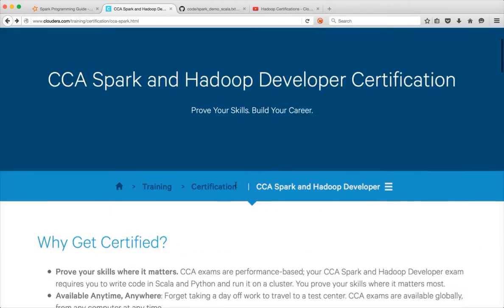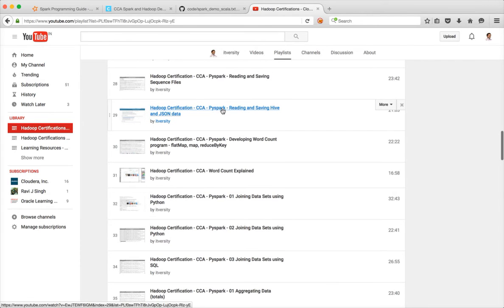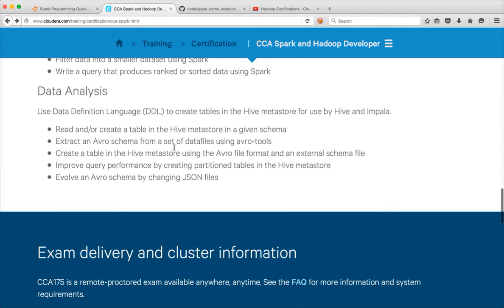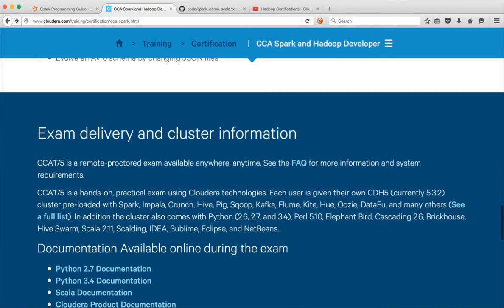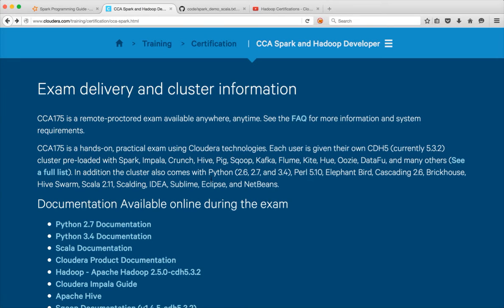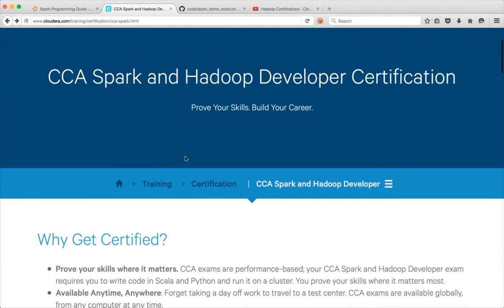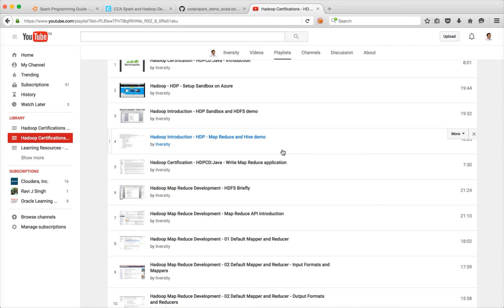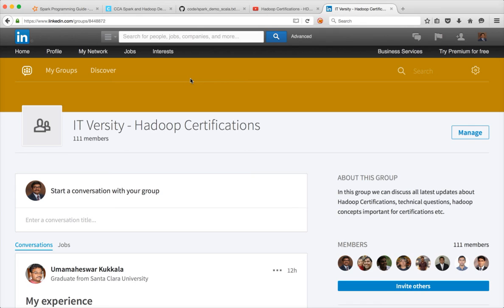Hadoop Certification - CCA - Conclusion and Best of luck